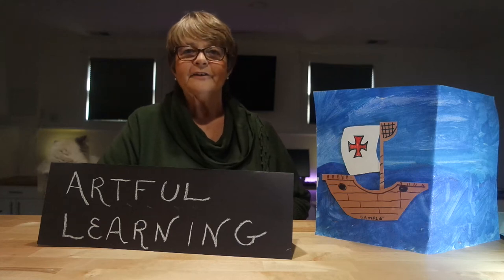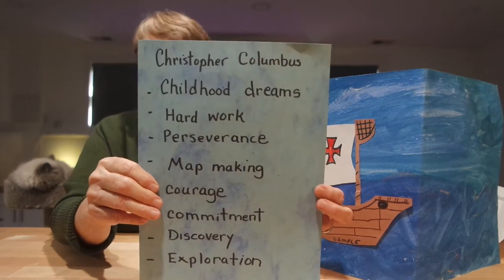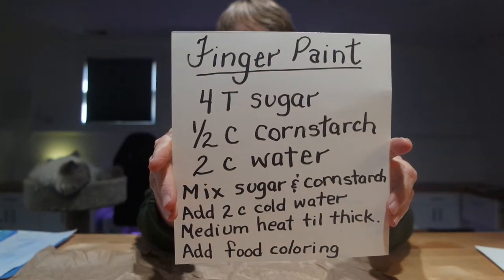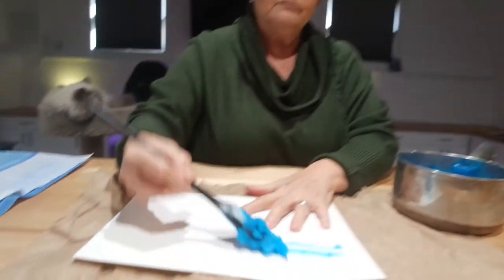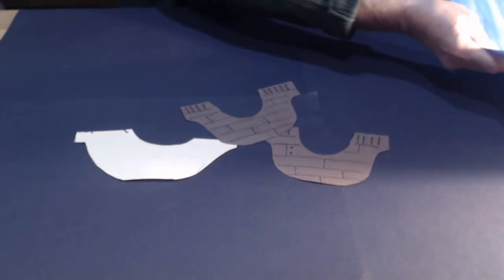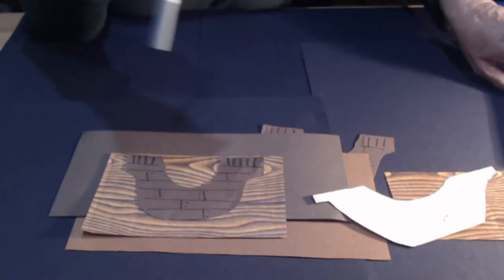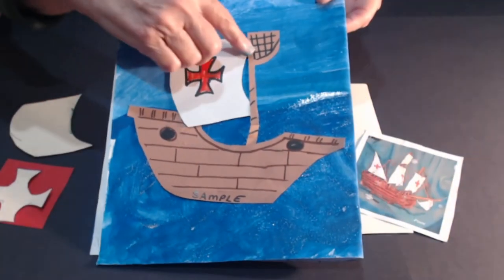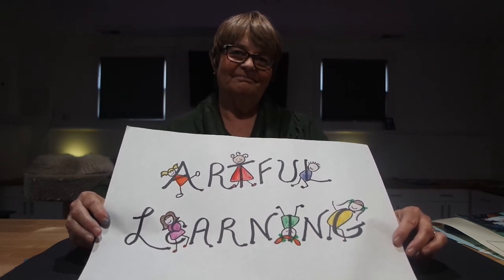Columbus Day Fun. Finger paint art lesson for grades K-3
This art lesson teaches about Christopher Columbus in a fun, hands on way. Best suited for children in grades K-3, it offers several options to make the project simplified or more detailed. Who doesn't love paint or fingerprint, the ocean, and old wooden ships.